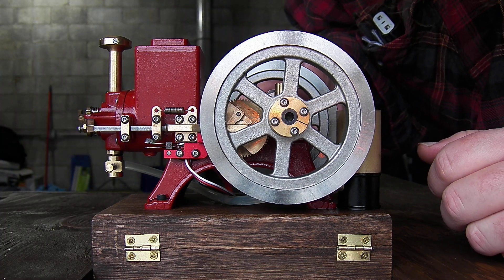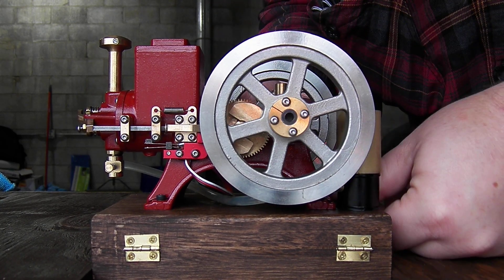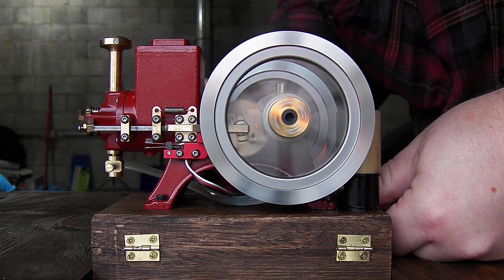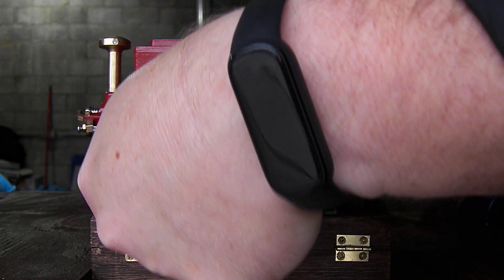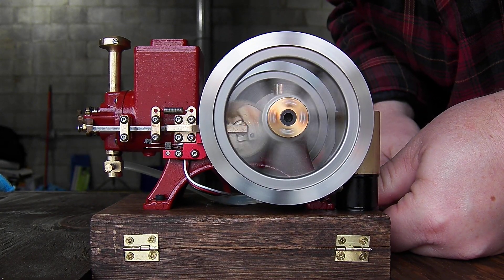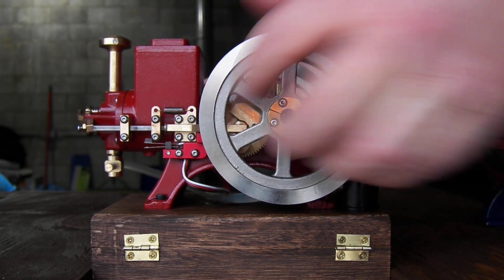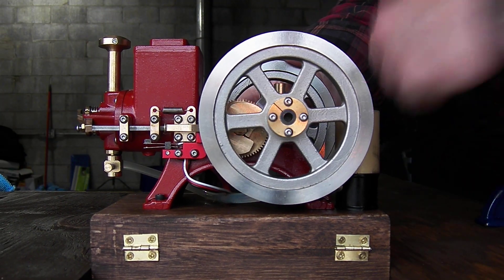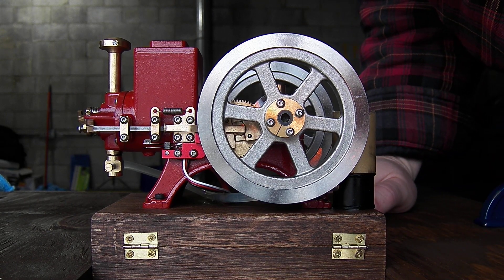Enjomor 4th governor arrangement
This is the latest iteration of governor mods on the Enjomor.  I have the washers under the flyweights and put the soft spring back in the latch pawl with the steel washer glued on the end to keep the steel pushrod from wearing out the brass pawl.

It started and ran briefly, but now the ignition is grounding out through the bare red wire on the switch lead.  I need to pull it apart and cut that wire off so it won't ground out the spark before I can run the engine properly.  I think this will be a working governor setup and hopefully it will run very slowly with this new arrangement.